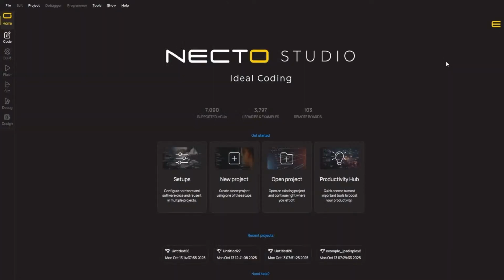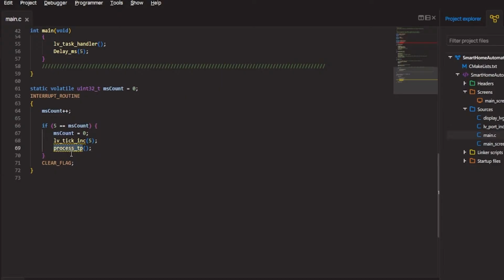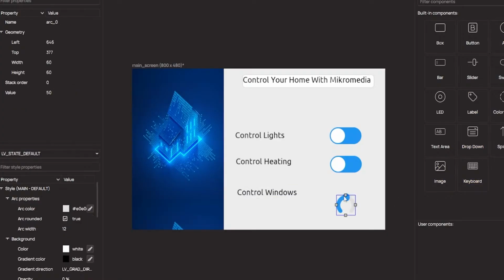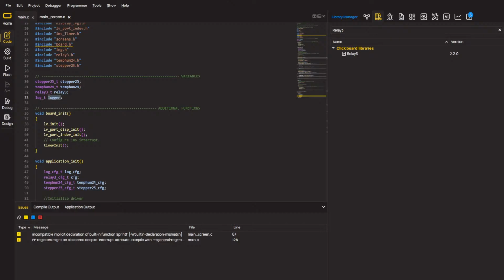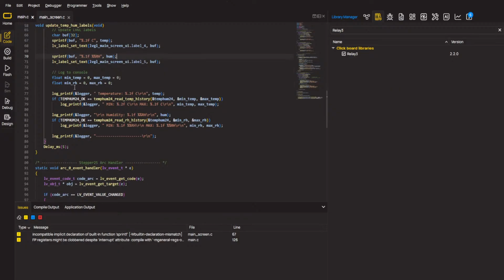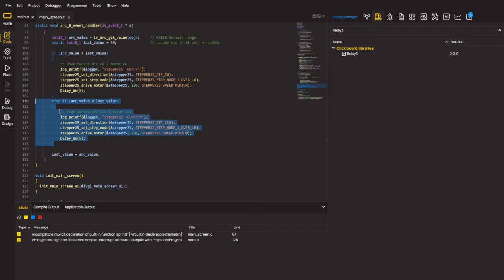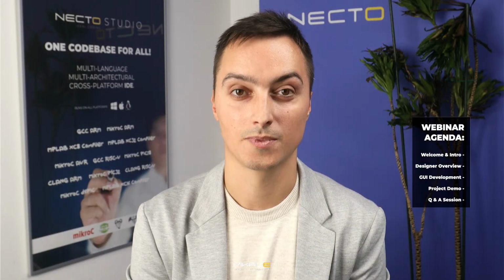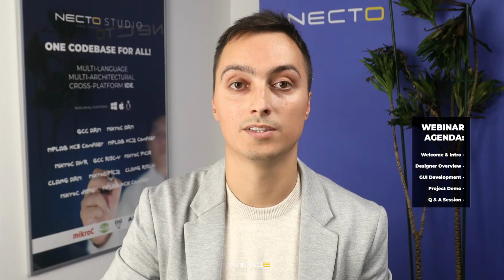Smart Home Automation: GUI-Centric Control with Mikromedia and NECTO Studio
Let's Design Smart Home Interface with NECTO Together!

Join NECTO Webinar on October 14th on YouTube

1 PM Eastern Daylight Time (EDT)
12 PM Central Daylight Time (CDT)
11 AM Mountain Daylight Time (MDT)
10 AM Pacific Daylight Time (PDT)

You Will Learn:
Setting up NECTO Studio for GUI-based smart home development.

An introduction to the mikromedia hardware platform for building responsive and engaging user interfaces.

Step-by-step instructions for creating Complex Designer Projects with the LVGL graphics framework.

Techniques for connecting and managing smart home devices through GUI controls.

How to test and refine GUI-centric smart home applications for real-world functionality.

11:00 - 11:05 (EDT)

Welcome and Brief Introduction
Overview of smart home automation and the role of GUIs in device control.
Key features of NECTO Studio and mikromedia for GUI development.

11:05 - 11:15 (EDT)

Understanding the mikromedia Platform and LVGL Framework
Overview of mikromedia hardware and its integration with NECTO Studio.
Introduction to LVGL: building blocks of modern graphical interfaces.

11:15 - 11:40 (EDT)

Creating a GUI Application for Smart Home Automation
Starting a Complex Designer Project in NECTO Studio.
Designing buttons, sliders, and other interactive components using LVGL.
Managing communication between the GUI and smart home devices.

11:40 - 11:45 (EDT)

Live Demonstration
A hands-on example of building and testing a smart home control panel with NECTO Studio and Mikromedia.
Adding and configuring features such as device status indicators and real-time controls.

11:45 - 12:00 (EDT)

Q&A Session
Solutions for common challenges in GUI development for smart home applications.
Discussion of advanced use cases and best practices.

Host: Branko Jaksic - Creative Roads Manager, MIKROE

Branko spent four years working on the development of NECTO Studio, gaining an in-depth understanding of its advantages and challenges.
He then transitioned to the marketing department, where he focuses on helping engineers better understand NECTO Studio and showcasing its full potential.

Get Your Questions Ready! See you!